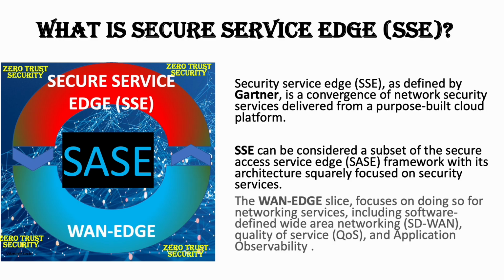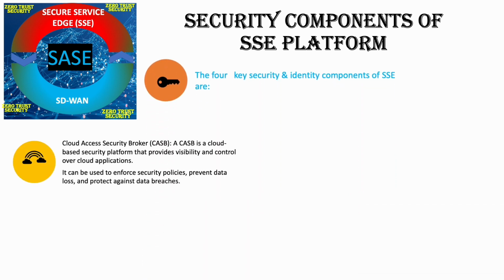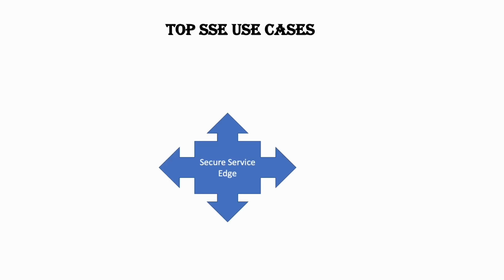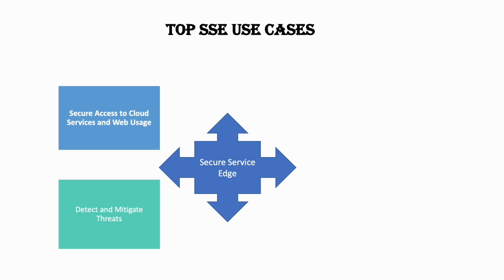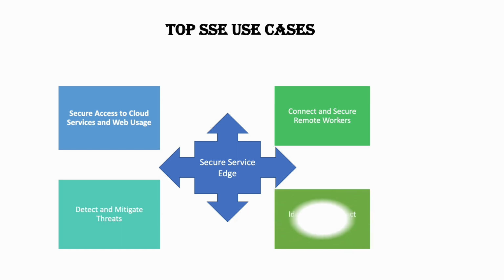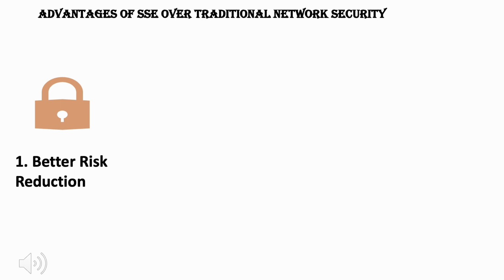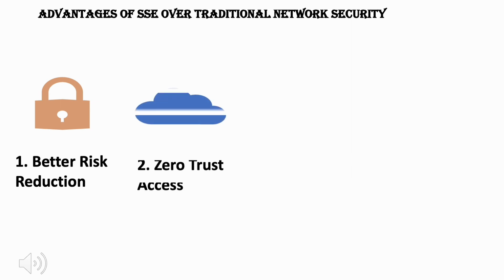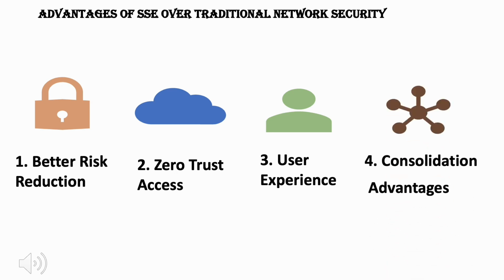Secure Service Edge|SSE|SASE|SD_WAN|Security|ZTNA|CASB|FaaS|SWG|Zero Trust|Firewall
This is a knowledge sharing session on Secure Service Edge(SSE) teh security component of the SASE platform .